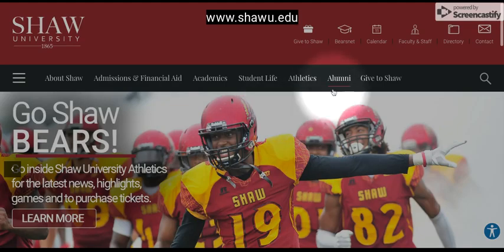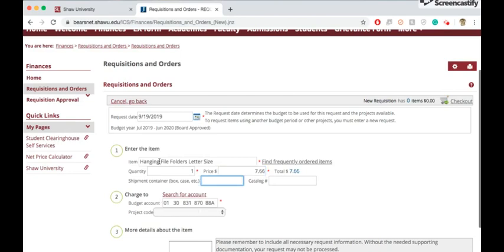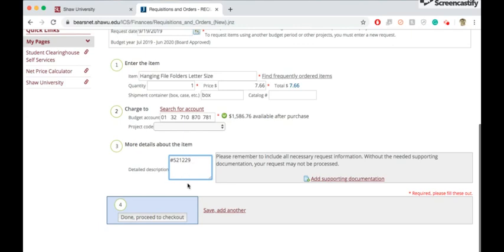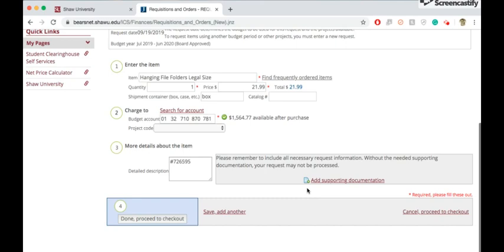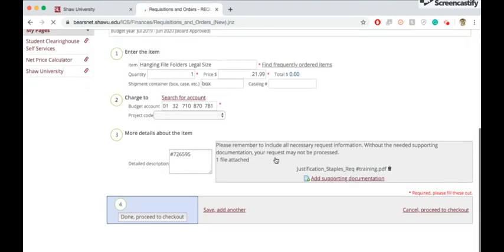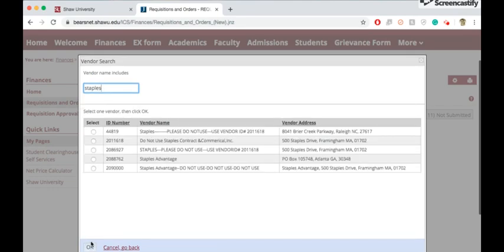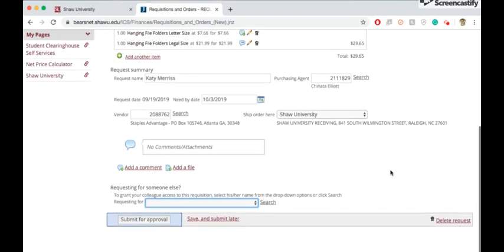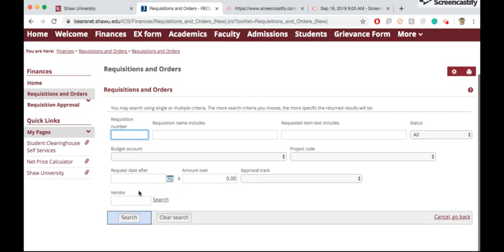Shaw University Entering Requisitions Using Bearsnet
Welcome to entering requisitions using Bearsnet. In this video you will learn the basics of how to enter a requisition.